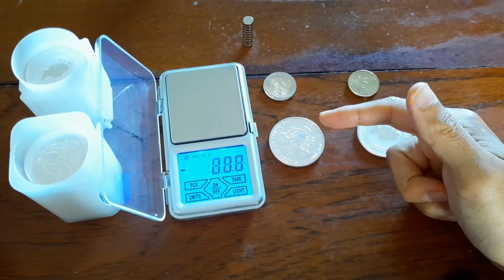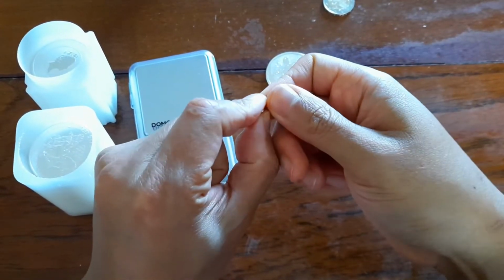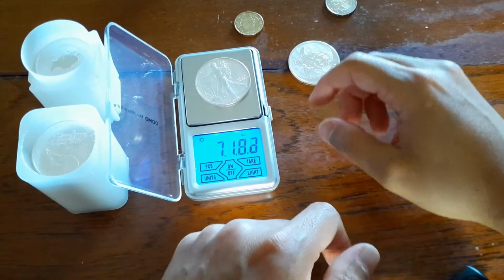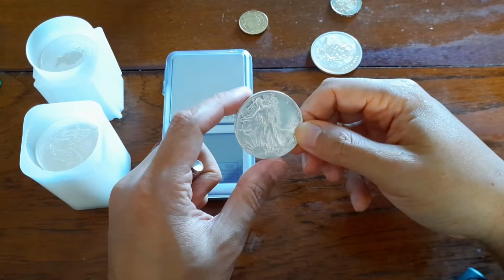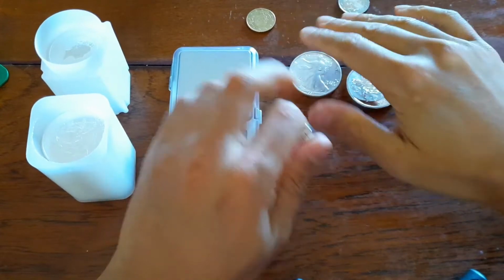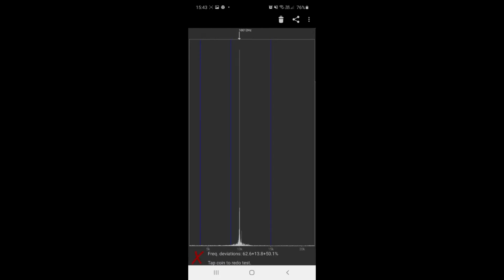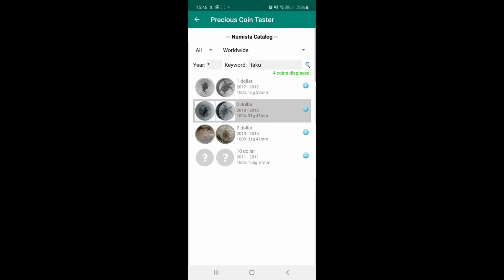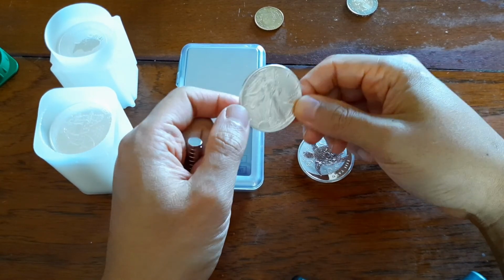Fake Silver? No Problem! 3 Ways To Test Silver!!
Want to make sure you are buying silver with your hard earned cash? I will show you three ways I use to test Silver Bullion! I use all three tests together for best results!